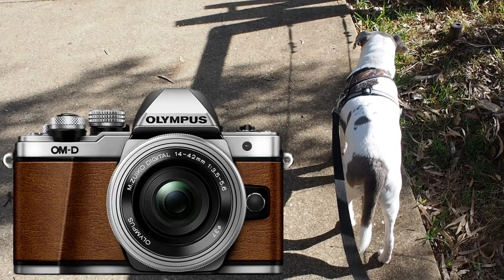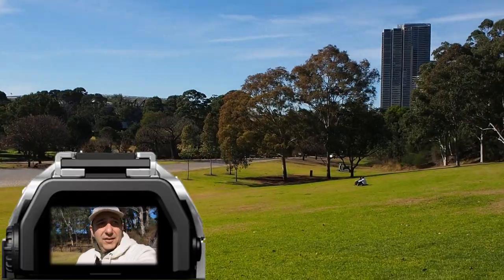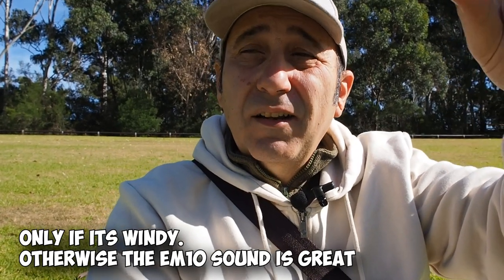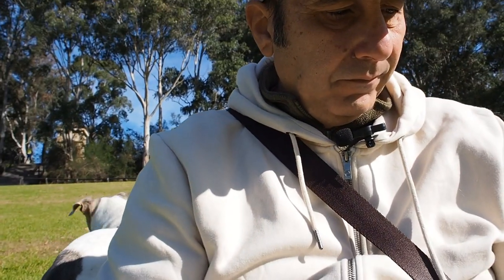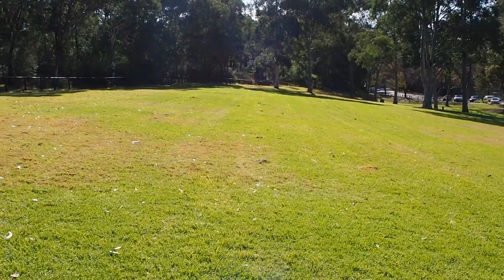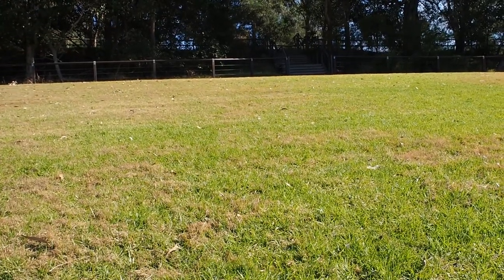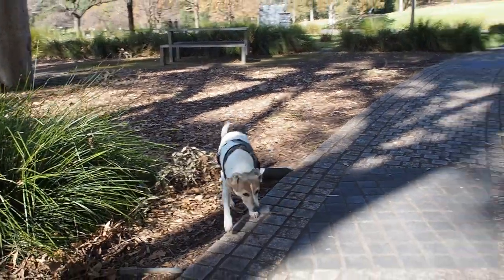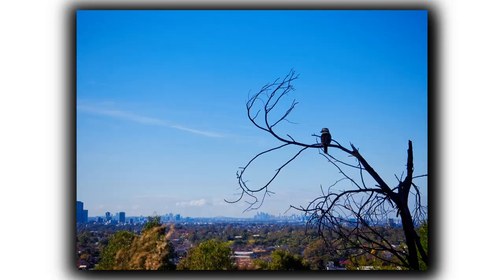Olympus OMD EM10II - Good for Vlogging?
Testing out my Olympus EM10 Mark II for how it performs as a vlogging camera. With all it's limitations it still is a good small light weight system and cheap as chips now for high quality 1080 60FPS - The colors and picture quality is great. Shit's all over my expensive Pixel Pro 7

Sound might  be a worry. But when there is no wind, no problem.

Anyway. I just wanted a good excuse to get out and play with my camera and Jerry. This winter has a been a blinder.. Every weekend has been a cracker. I had to get out with Jerry and enjoy the day.

Jerry Accepts DogeCoin Tips
DOGE: DEkJ23uGs6EEdVWkRmesT1JKKkNjoqWnCw